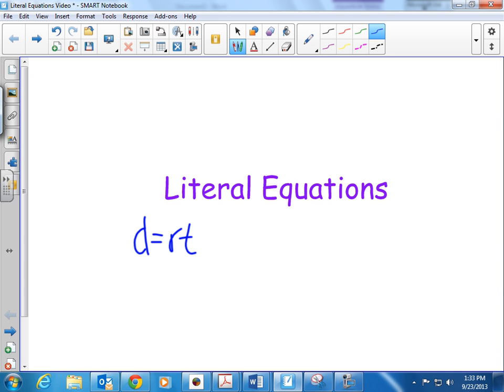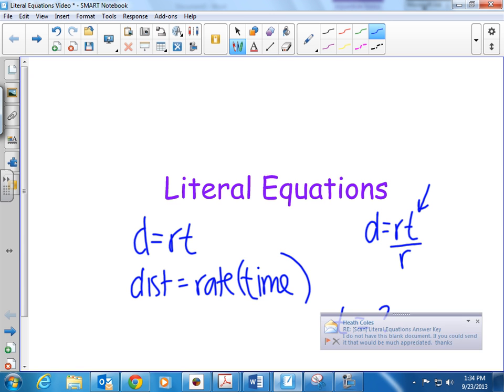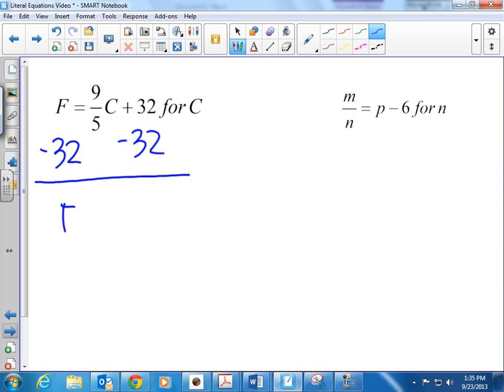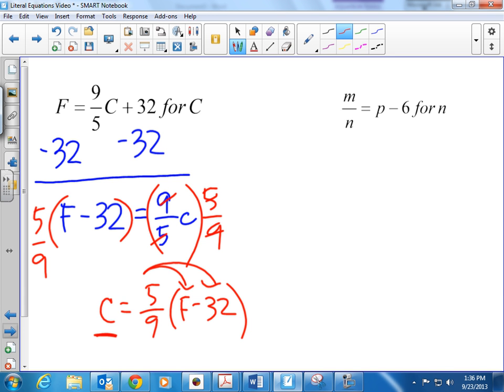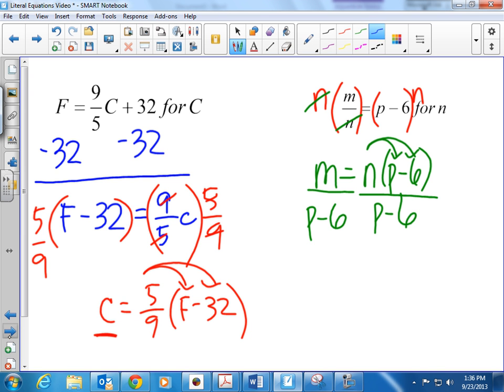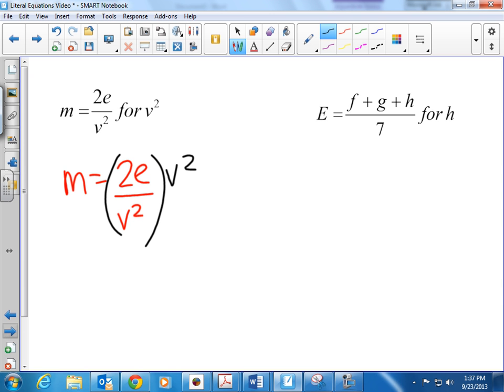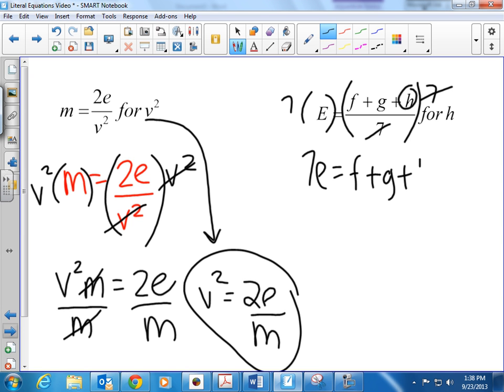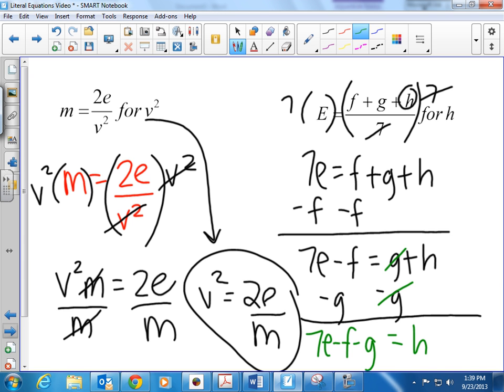Literal Equations Video